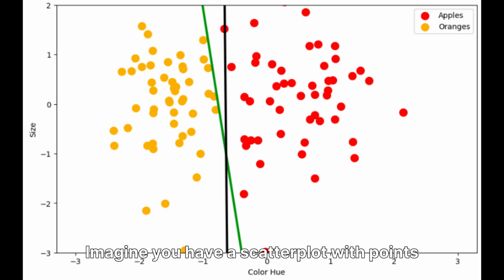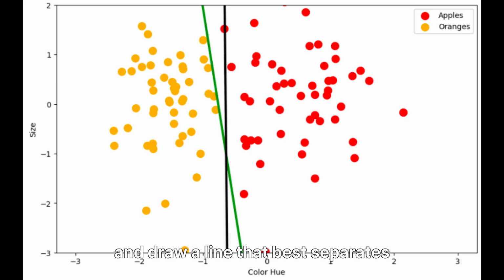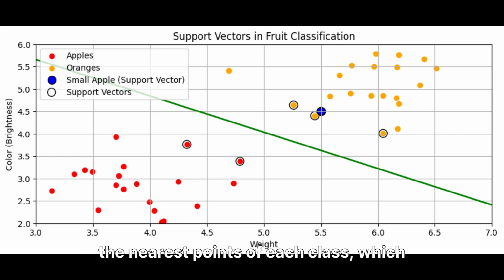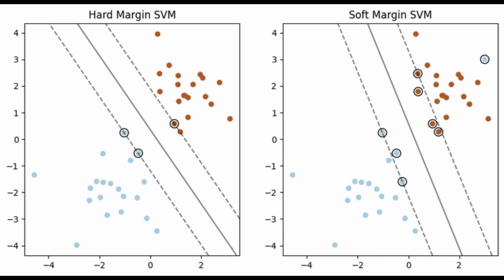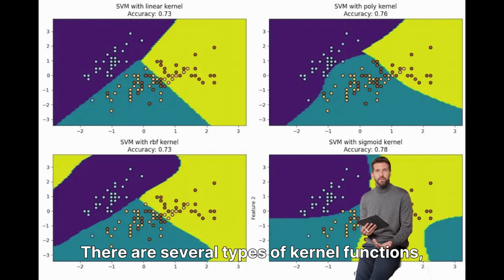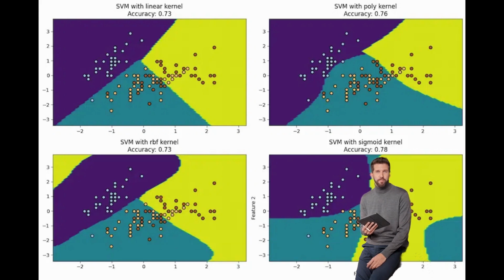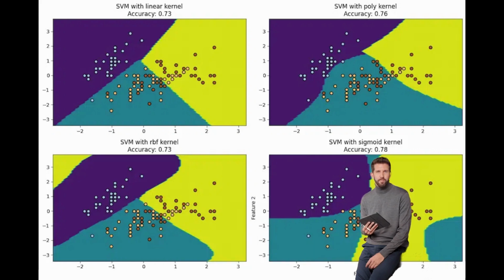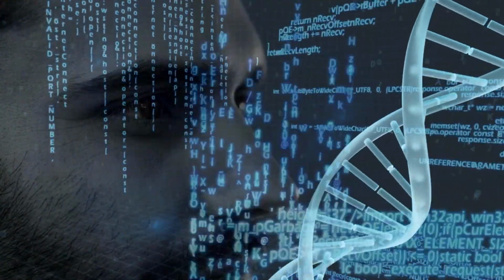Did you know Support Vector Machines can help computers make smart decisions simply and fast?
Discover how Support Vector Machines (SVM) enable computers to make quick and smart decisions. Learn the basics of this powerful machine learning tool and why it’s so efficient. Perfect for beginners looking to understand AI better! 🤖